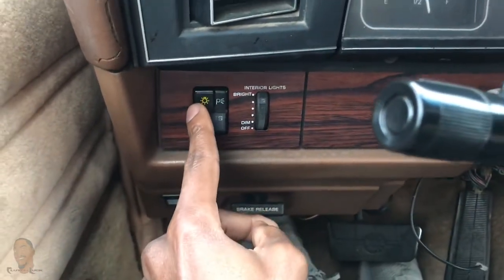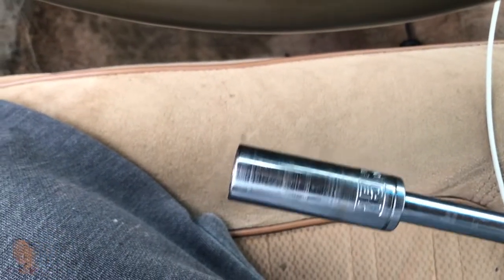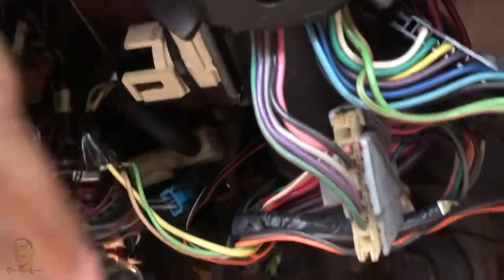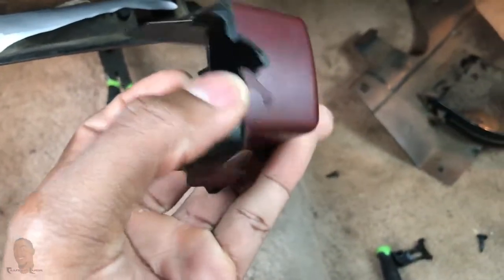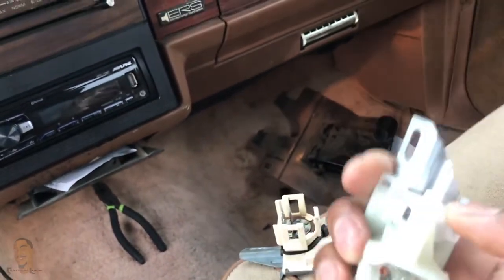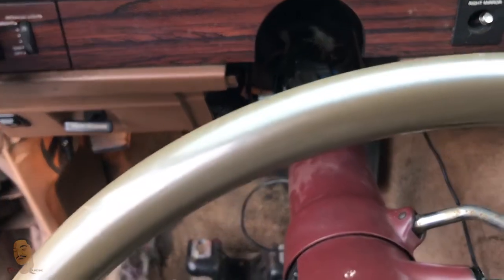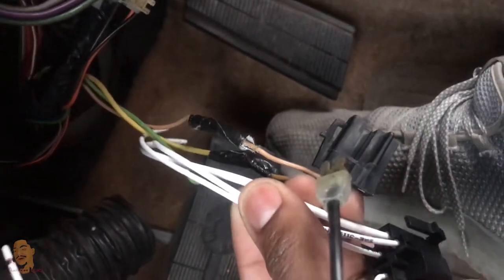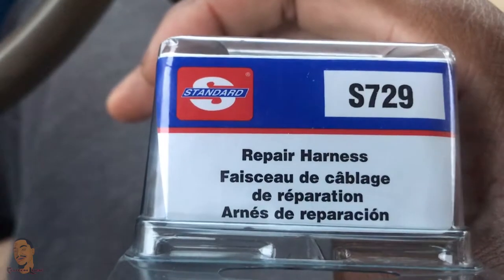Box Caprice/Impala Headlights Wont Stay On-Dimmer Switch Replacement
I show how to replace dimmer switch on 80s-90s GM vehicles. Symptoms for my car were: headlights flickering, not staying on, going off/on when hitting a bump, high beam/low beam not changing